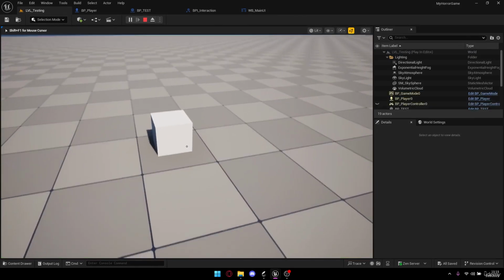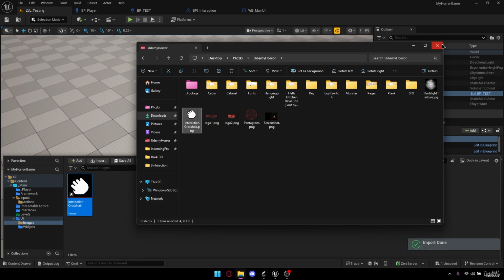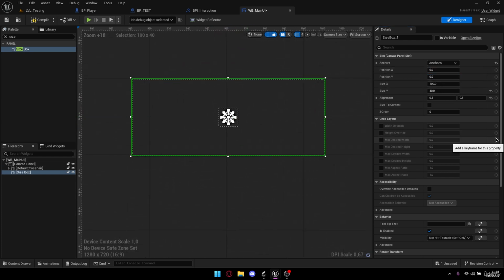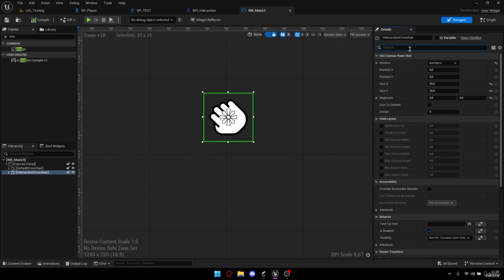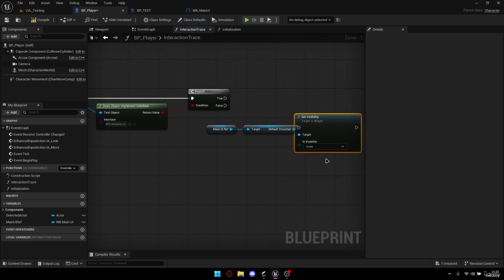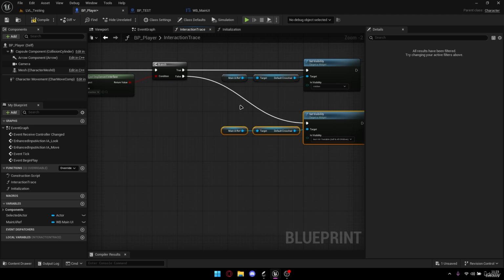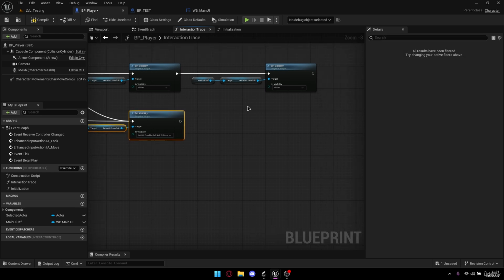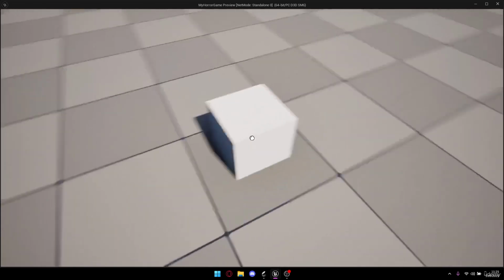UE5 Horror Game Series Ep.4 - Adding Interaction Crosshair (Part 5/8)